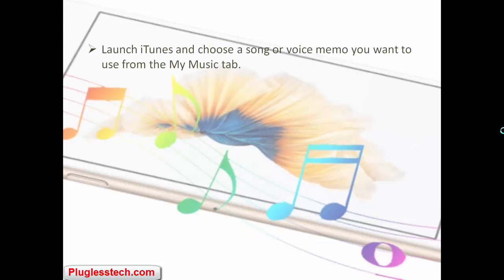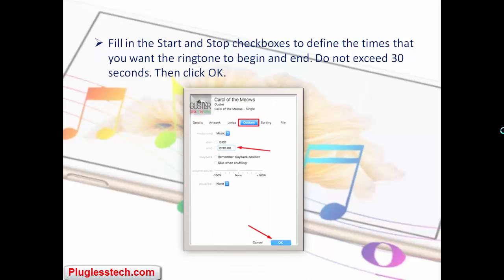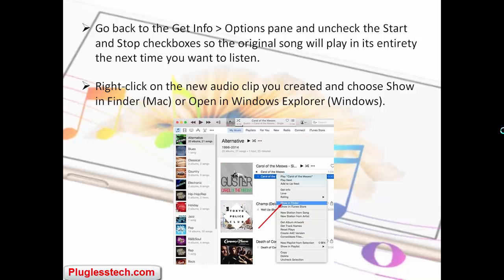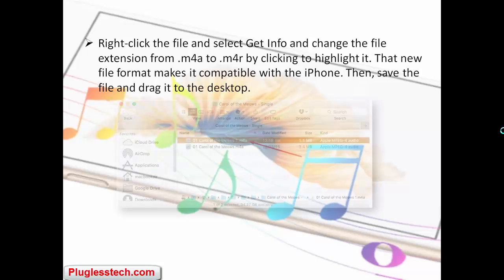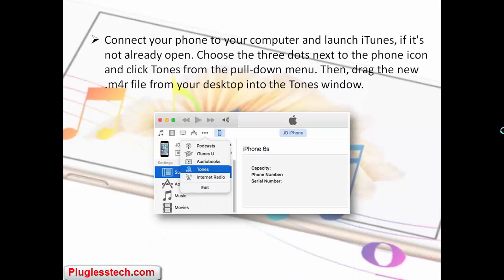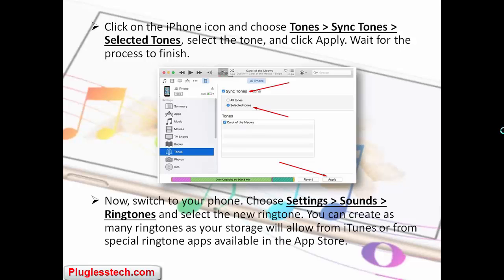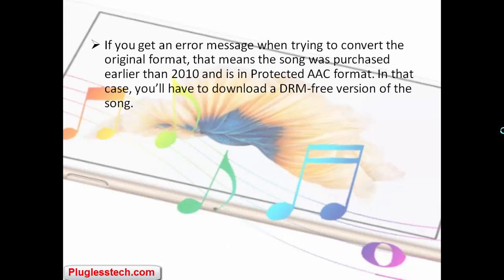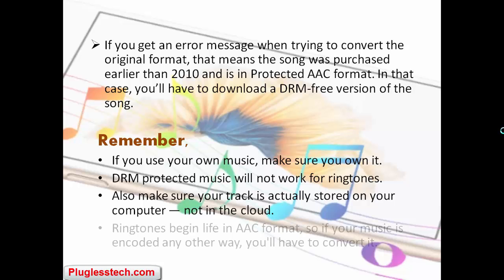***How to Create Free Personal Ringtones for an iPhone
How to Create Free Personal Ringtones for an iPhone - Hidden tricks to create personalize ringtone

Being a phone user you might have something different from orhers. To present yor specialty, special ringtone of yor phone is a popular way. All phones have numbers of build-in ringtone. But, It might not be the classiest ringtone, but it beats the mind-numbing uniformity of Apple's built-in sonic signals — indistinguishable from every other iPhone on the planet.

Even if you don't consider your tone a profound personal statement, you might still crave a sound that sets your phone apart from the crowd.

While Apple lets you purchase professionally produced musical ringtones and alerts in the iTunes Store, mostly for $1.29, you can create and install a tone from any song you own, completely free. A 30-second slice of music or voice memo from your iTunes collection, or an audio signal from an independent app, is all you need to create and assign original tones.

Replacing the iPhone's default ringtones and alert sounds is not terribly complex; you need only a few minutes with iTunes. It's equally easy to set up individual ringtones to identify the important people in your life.

This video shows you how to get and create personal ringtones for an iPhone, totally free.